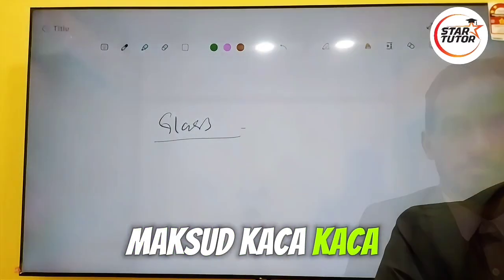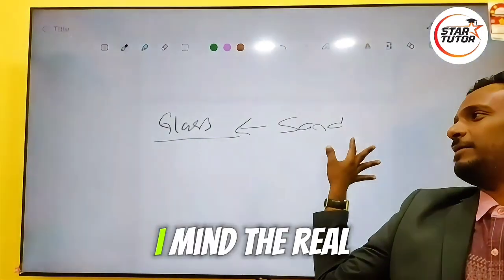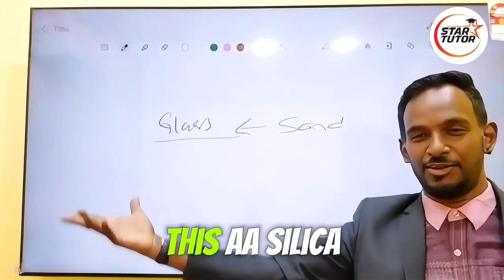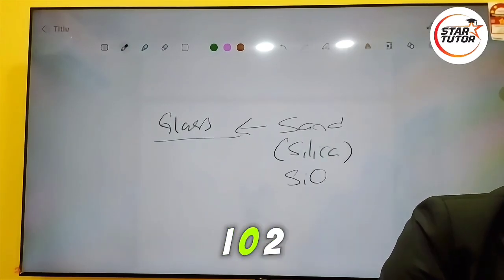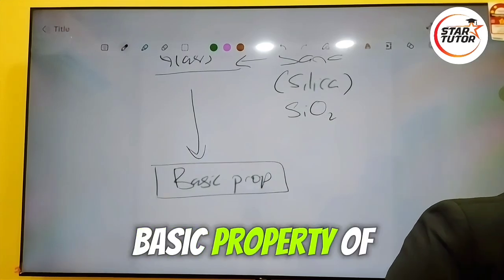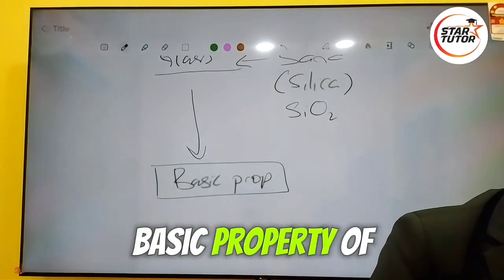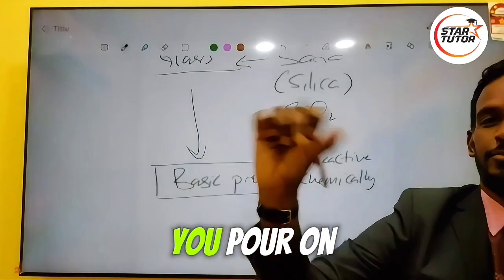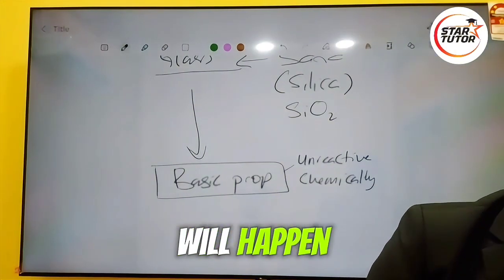Student success story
🧪 From Sand to Glass

Ever wondered how sand transforms into glass? 🔍 Join this fascinating chemistry session and uncover the science behind this incredible process!